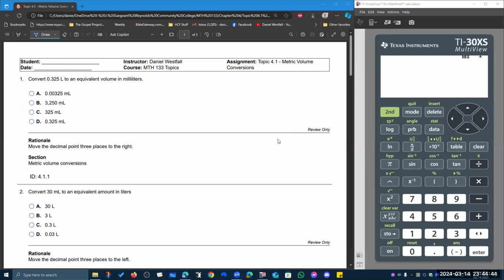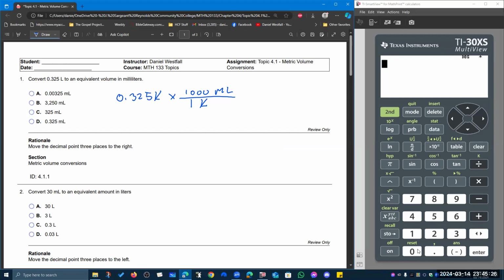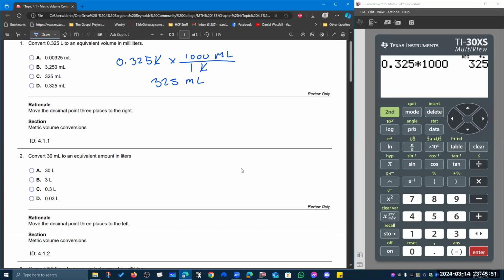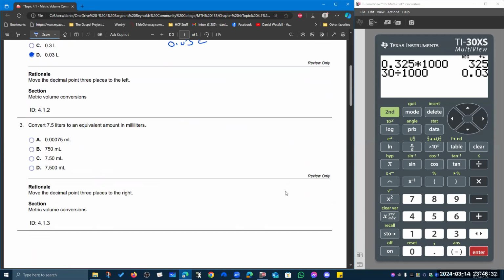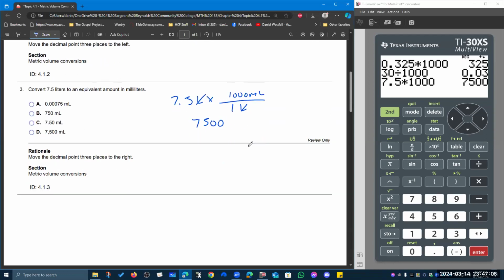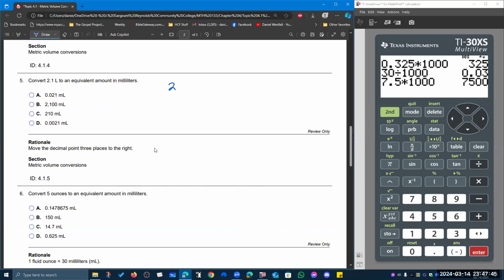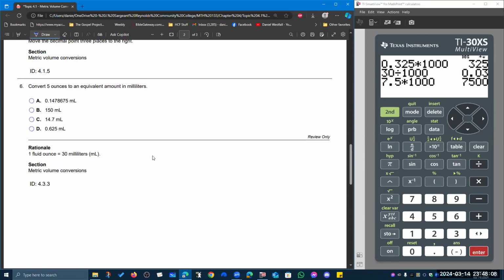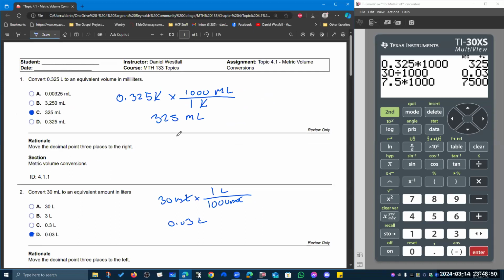MTH 133 Topic 4.1 - Metric Volume Conversions (Dimensional Analysis Technique)